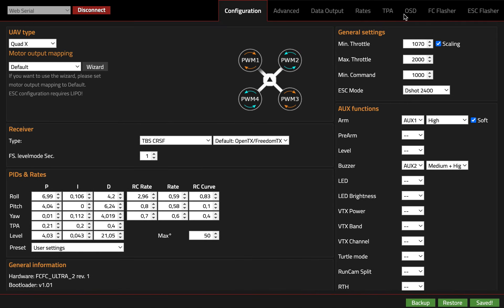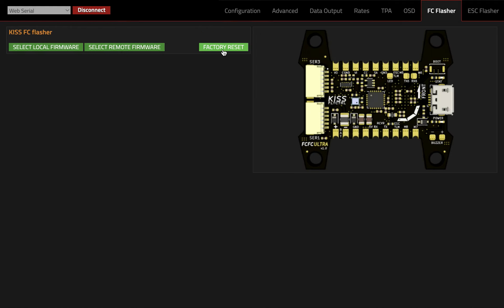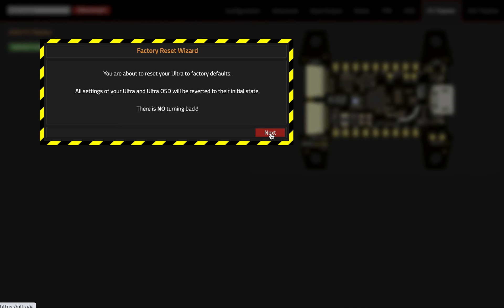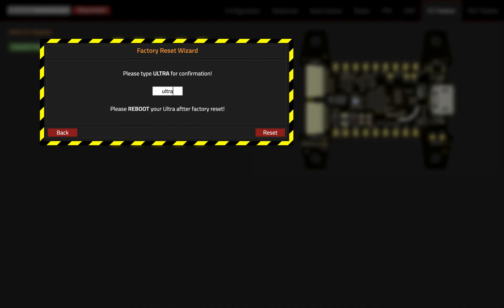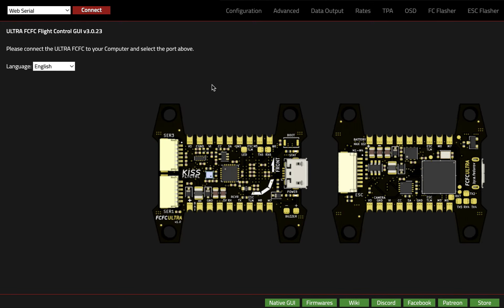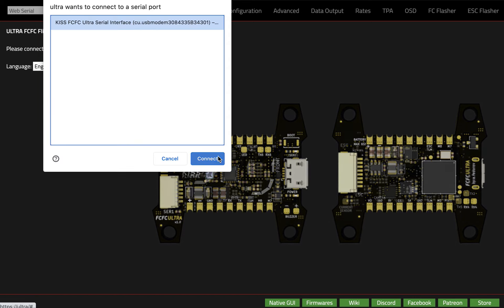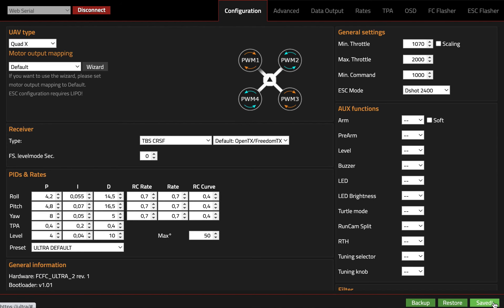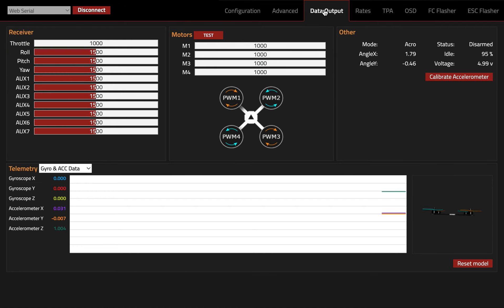Ultra factory reset